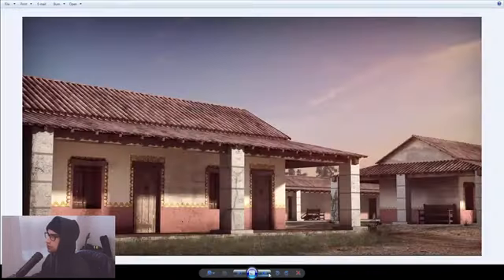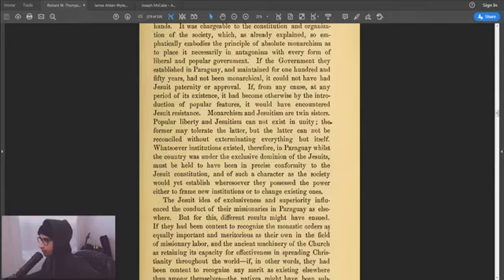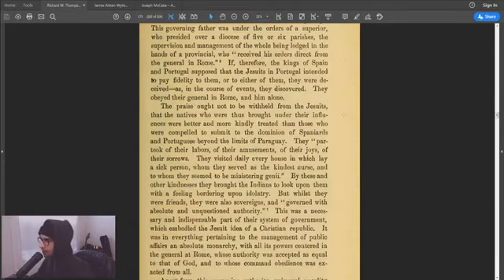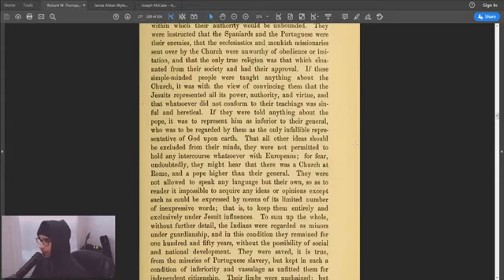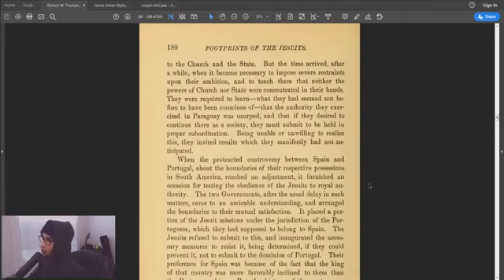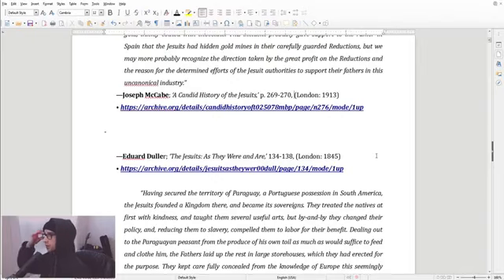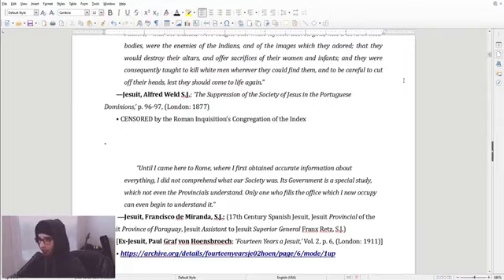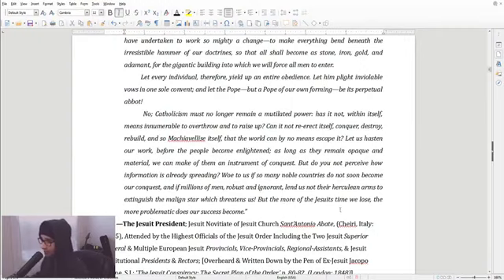What Really Happened at the Jesuit Reductions & Why It Matters (mirrored)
Check out the channel EnGoodz, the maker of this video, he is a great anti-Rome researcher